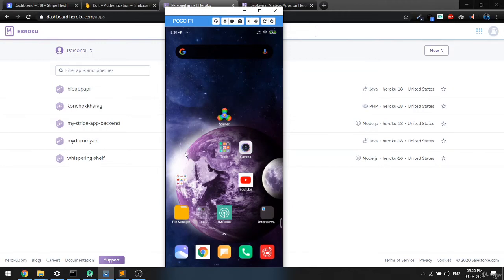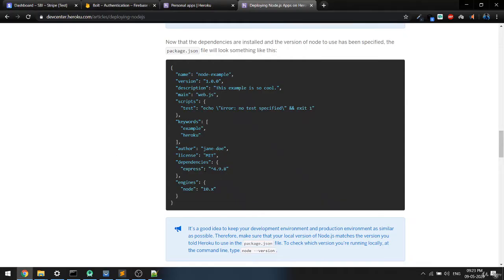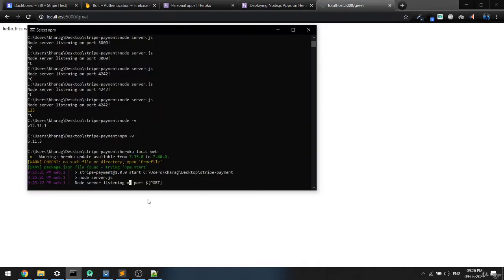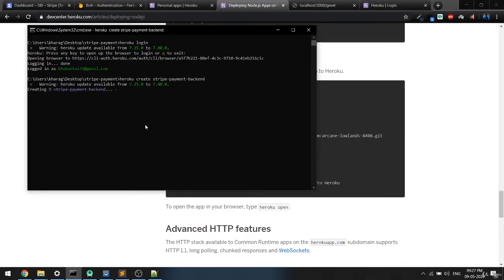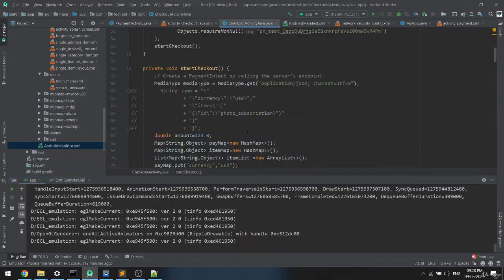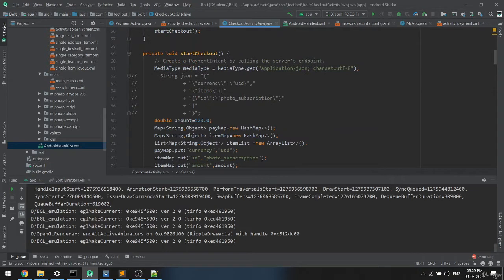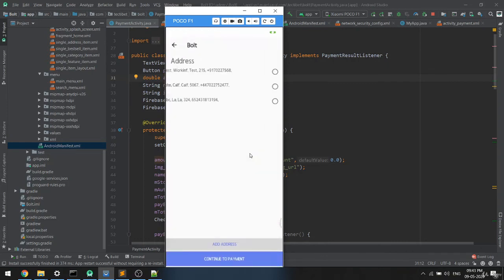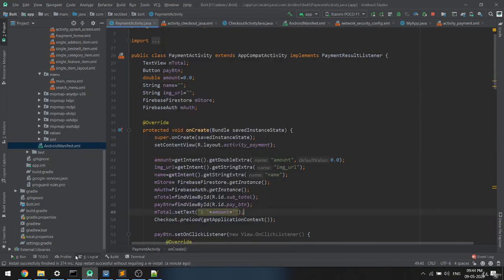Stripe Payment Integration with android | Deploying server code part (4/5)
Alright, Hello guys So It seems Payment Integratinon with stripe tutorial are verly limited and rare to find online.So I decided to post full tutorial for payment integration from my udemy course.
3. Else you can continue watching payment Integration with android.
In this video series, We will see how you can trigger push notification in your application using Firebase cloud messaging FCM.
Also we will use firestore database to store the data We are not going to use server side code like nodejs.
If you want to watch previews video for this please click here.
coming soon...
Check this link for surprise(and thanks if you click on the right one):